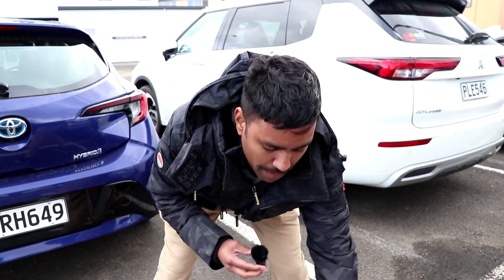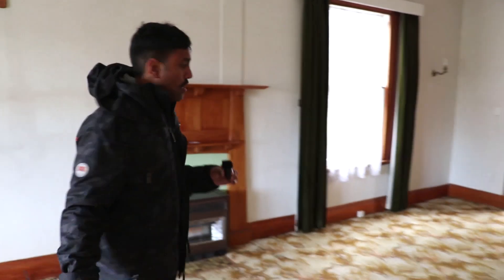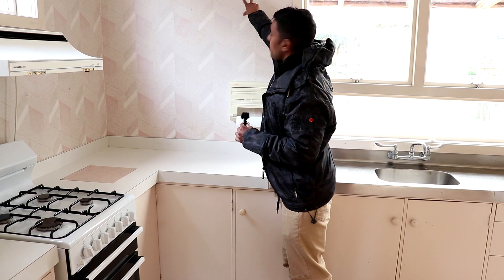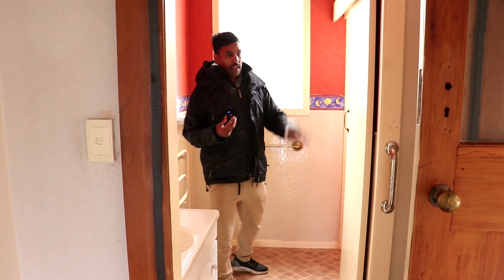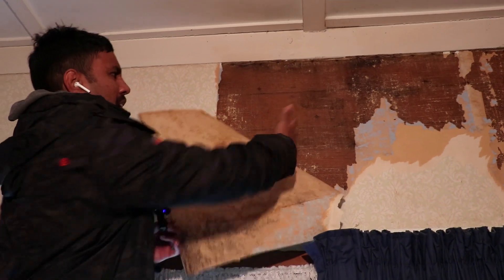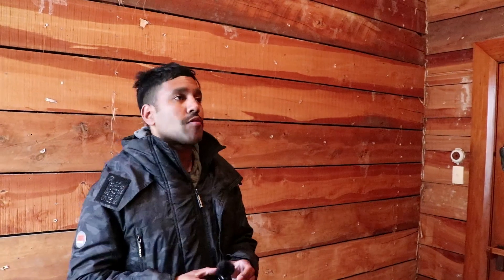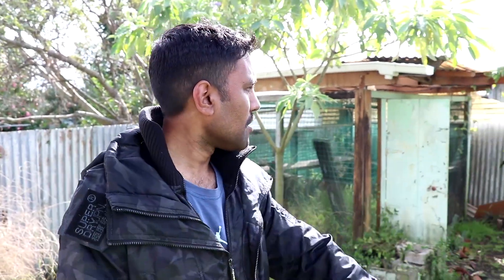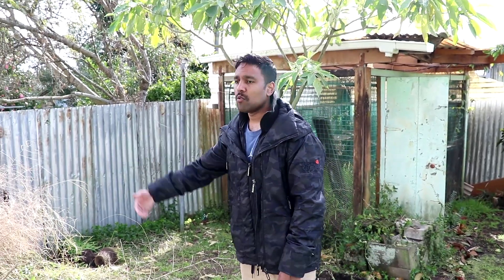Property Investor explains first steps for renovation including scrim removal and additional bedroom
In my first vlog regarding property, we show what items need to be planned in advance as we travel to Gisborne. Many older houses also contain scrim which could be an issue for insurance, so we break down how to remove it very easily and how we plan on adding another bedroom to increase the property's cashflow and value. @Tamasingh on Instagram